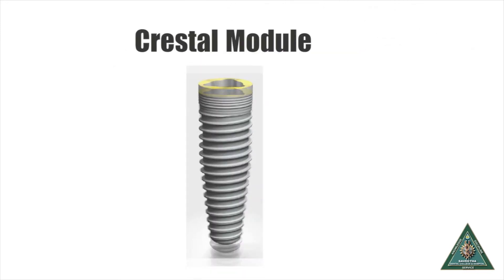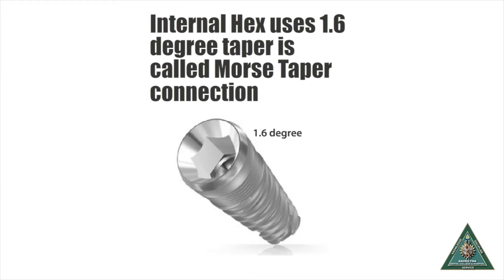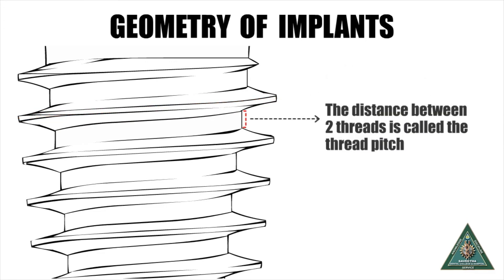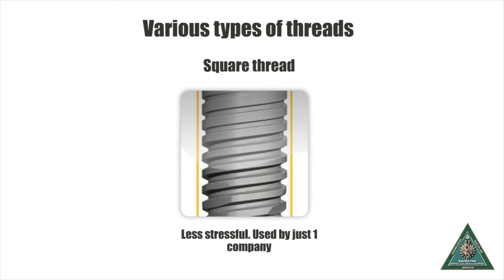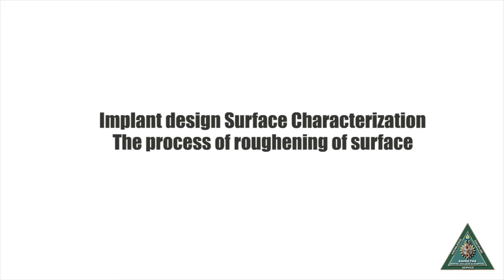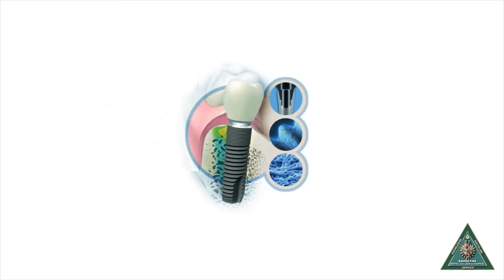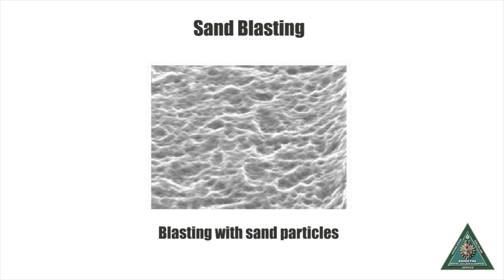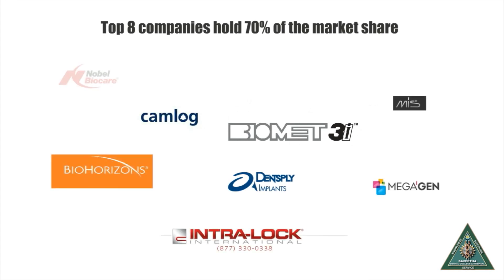Dental Imlplantology part 2